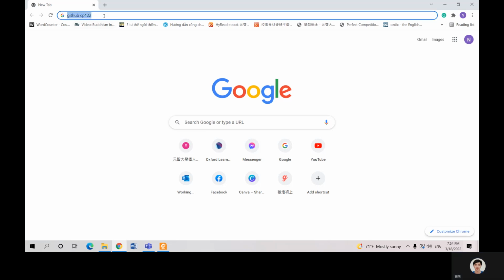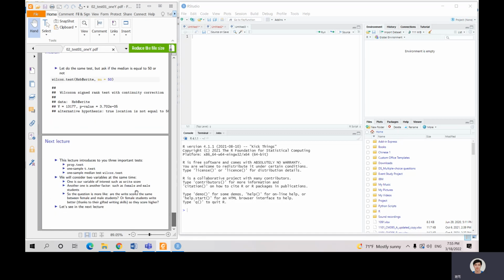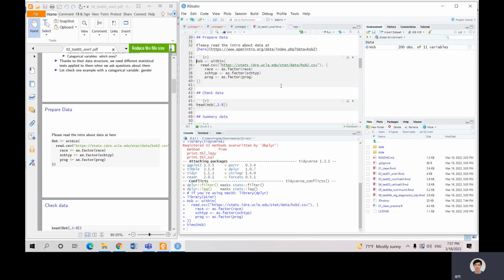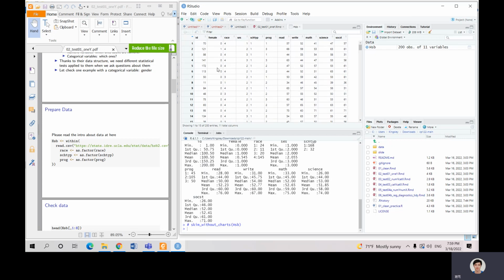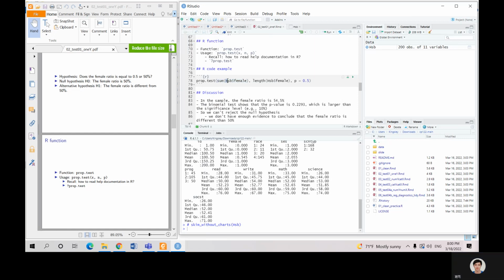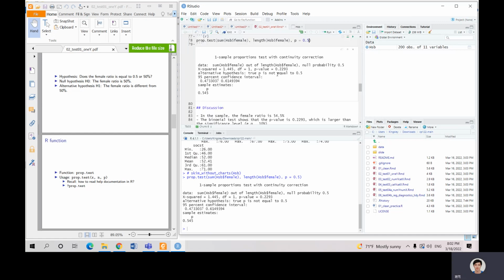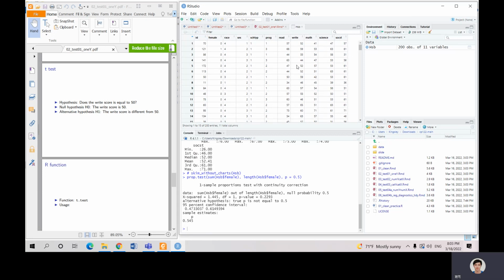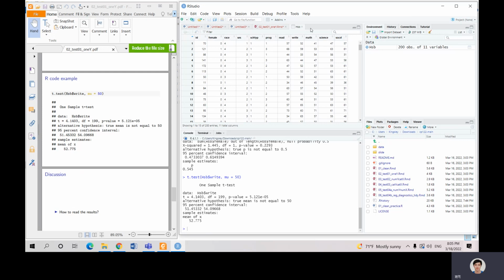[CP122] 02 Analyze one Y variable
My TA Kingsley (he/him) goes further to analyze cleaned data. In this video, he focuses on one variable Y only. Y variable can be numeric variable (like salary, age) or categorical variable (like gender, education degree). Depending on data type, we will have to apply t-test or prop.test to make a statistical conclusion on the Y variable. Let's learn together this lecture.